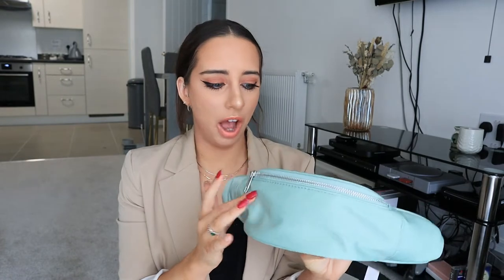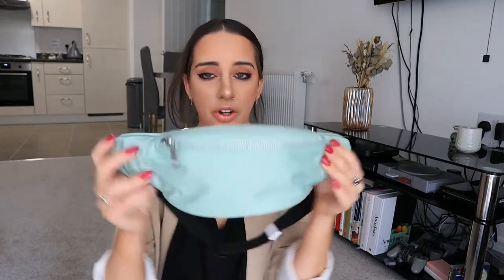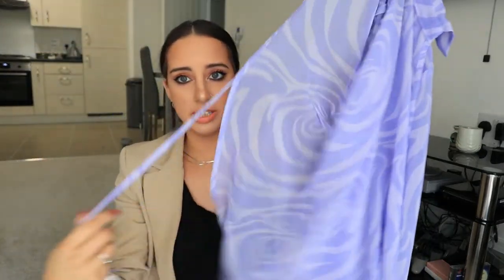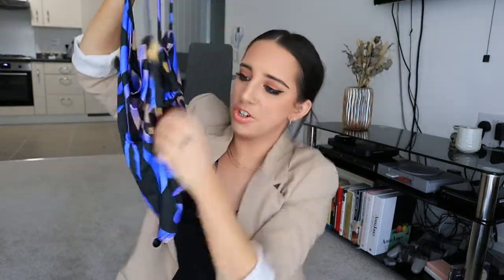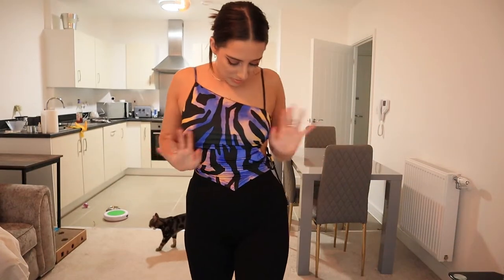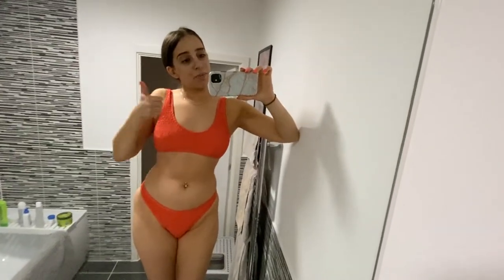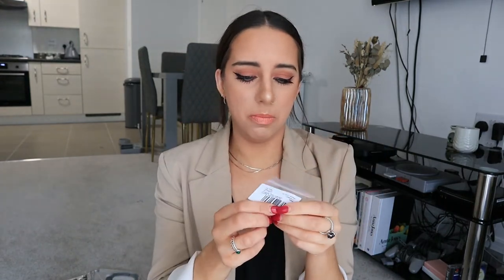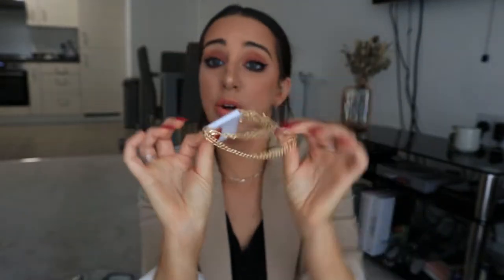ASOS HOLIDAY & FESTIVAL HAUL & TRY ON 2022 | KEEP OR RETURN? | DaniAlexandra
I’m going to Primavera festival next week, so I did a lil’ holiday and festival order on ASOS. If you’re interested in seeing what I bought – and kept – this one’s for you 😊